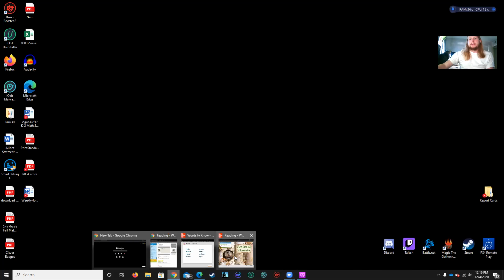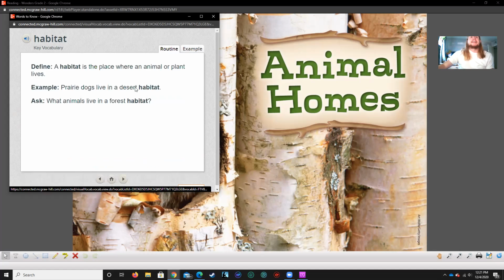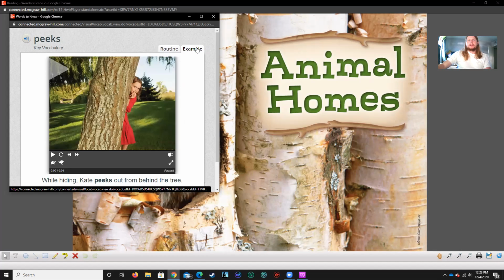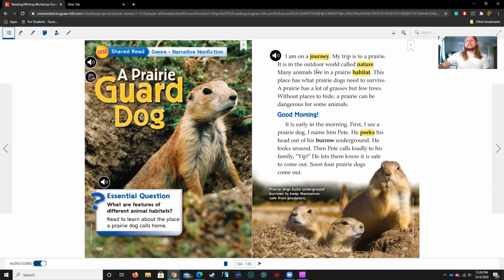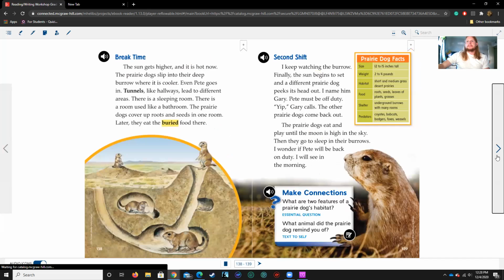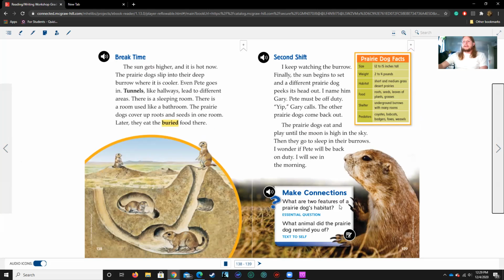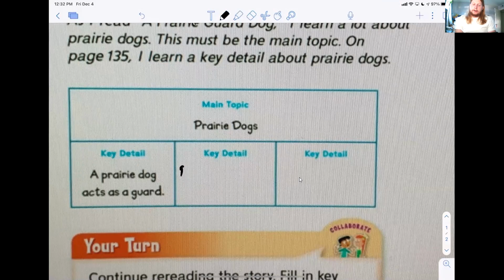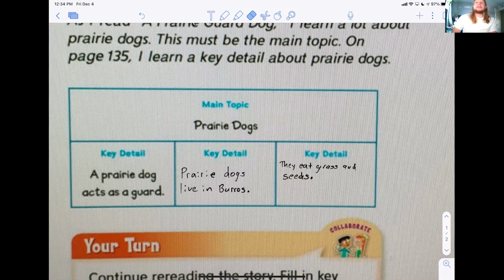Week 17 ELA: Lesson 1